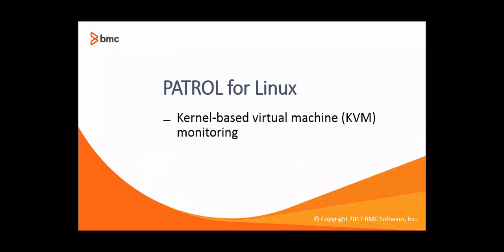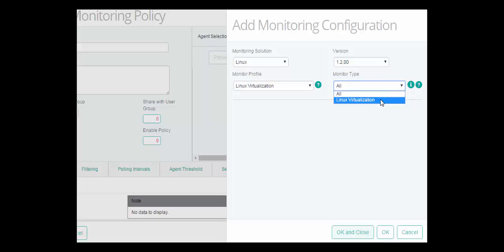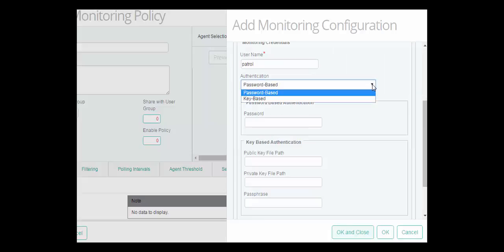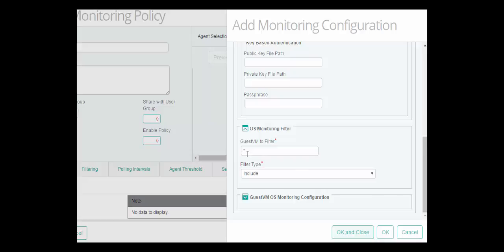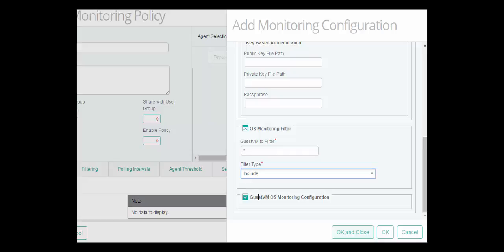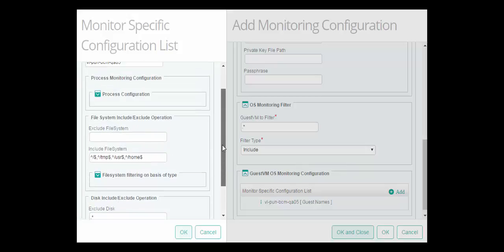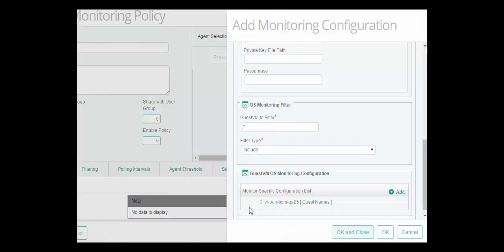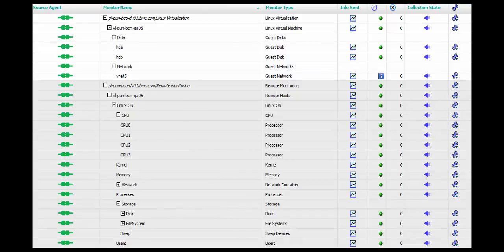TrueSight Operations: Configuring Kernel-based VM monitoring in Linux KM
This video demonstrates how to configure Kernel-based Virtual Machines by using PATROL for Linux.

For more information on this topic, see the BMC Online Documentation Portal